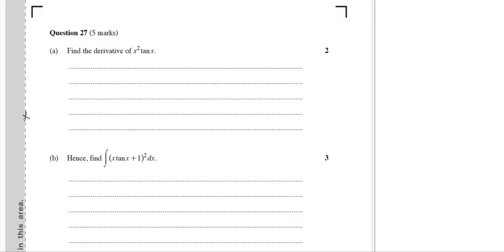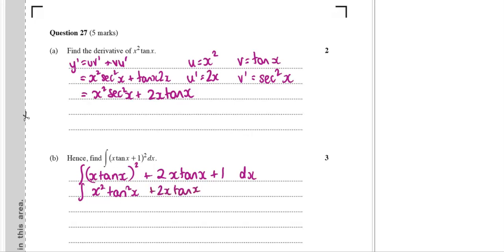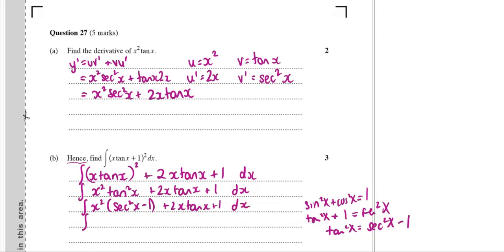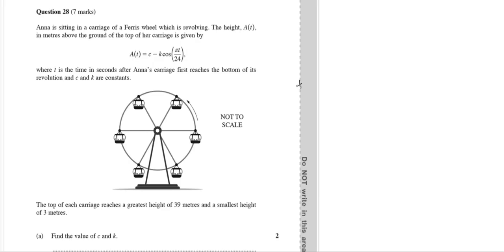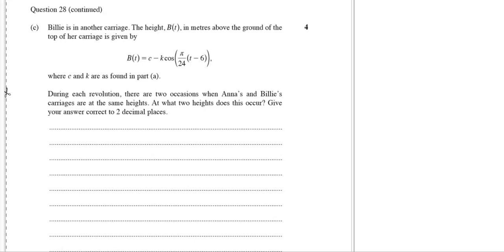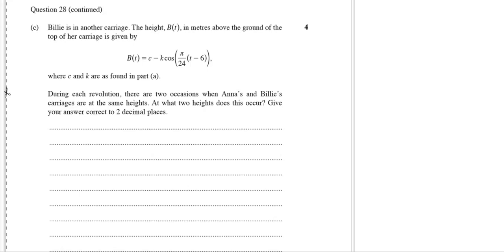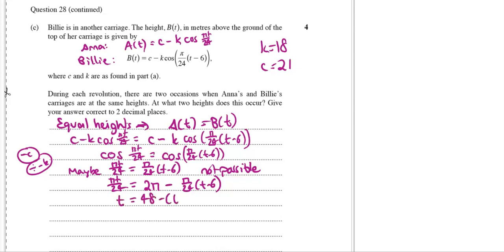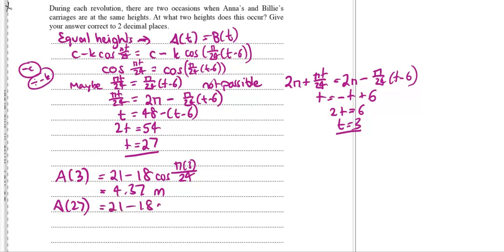2024 HSC Maths Advanced Part 09 (Q27, Q28)